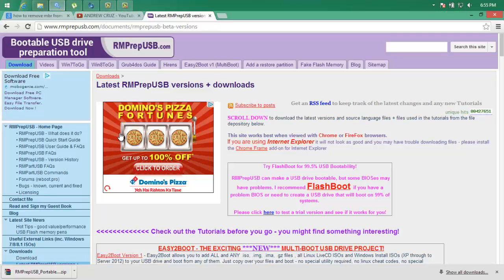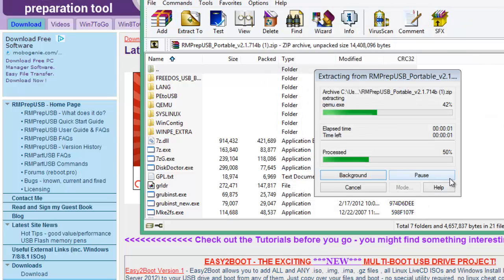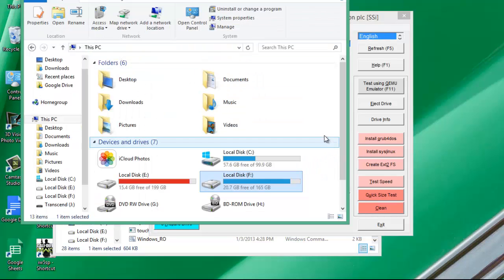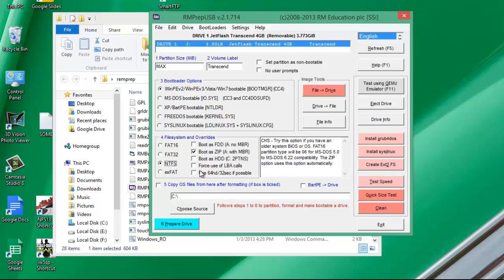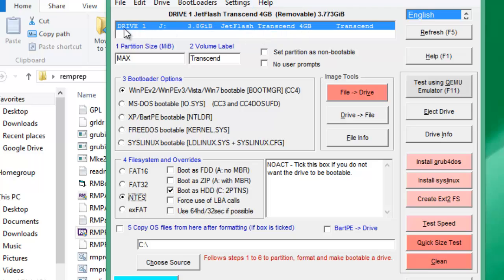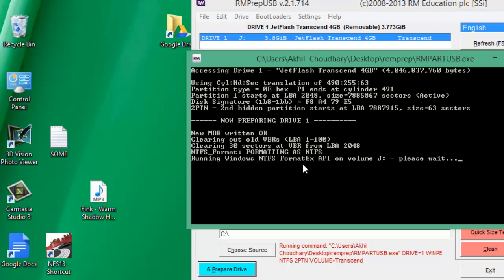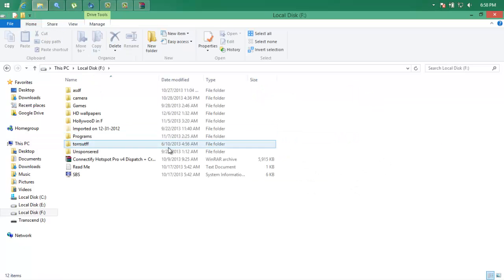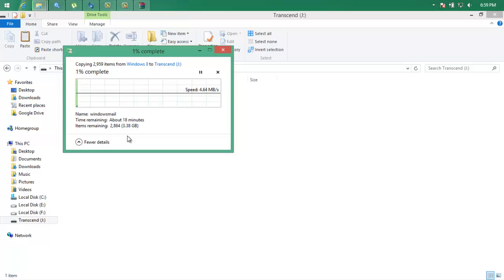Bootable usb windows 8 or windows 7 for installing windows 7/8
You can install any Windows on your pc with a Pendrive.
Create windows 8 installation pendrive
Bootable usb windows 8 or windows 7
Create bootable pendrive for windows 8 or 7
Download software from below link.
Do as video says
Copy windows files directly to flash drive.
Restrat and boot from pendrive by hiting F12 key
And your windows or Linux installation begins!

 RMPrepUSB
If you have any issue related to process here u can comment and i will reply if I'm online or earliest possible.

"How to make a bootable pendrive"
"How to boot from pendrive"
"Software for making bootable windows in a pendrive"